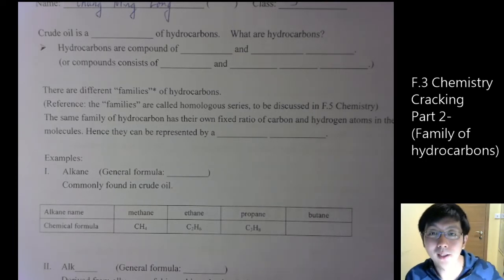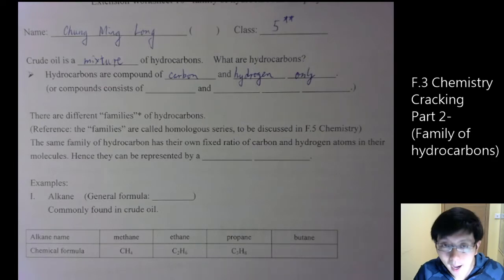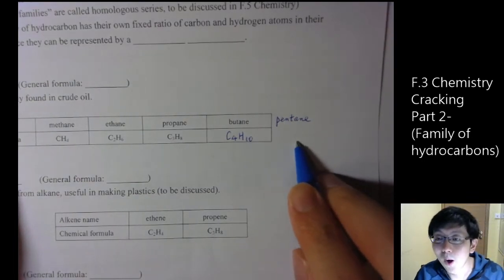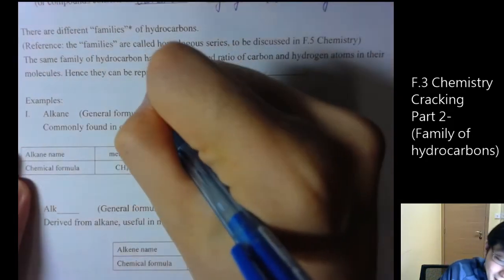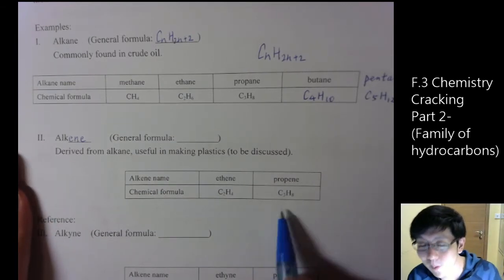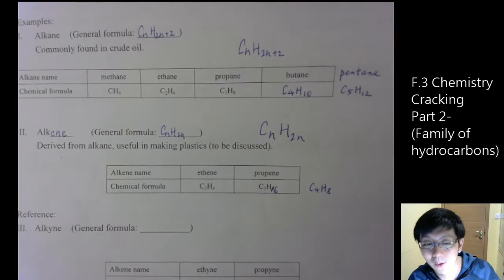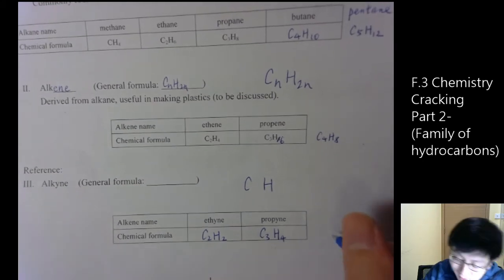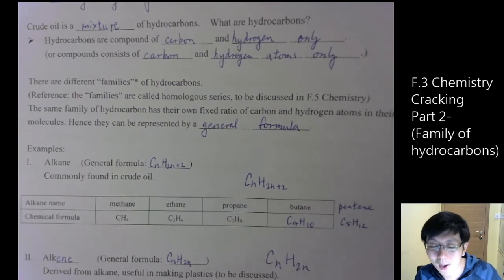F3 Chemistry Cracking Part 2A Family of hydrocarbons